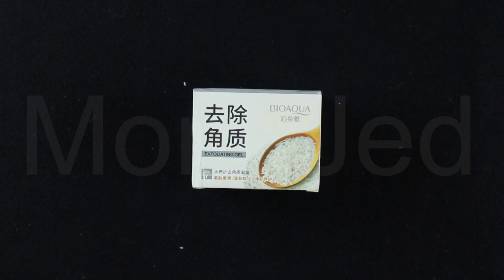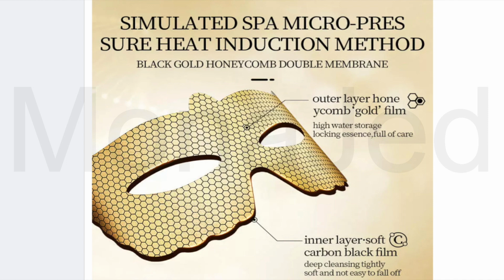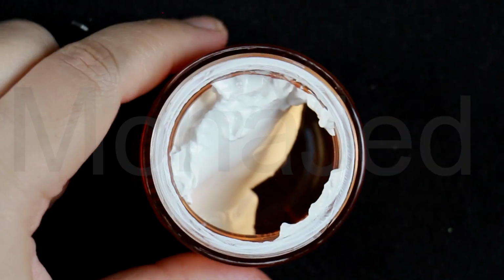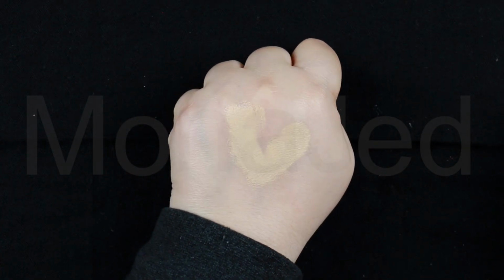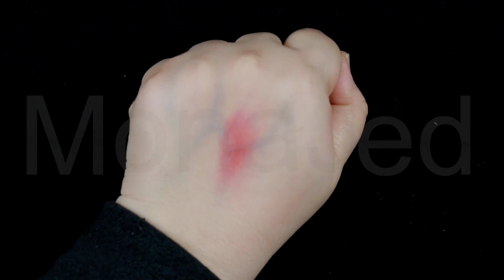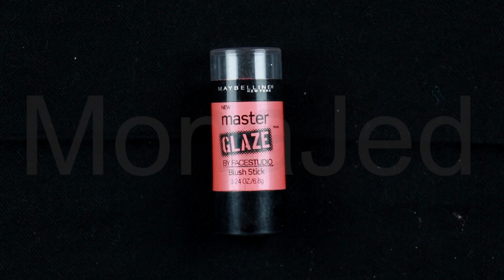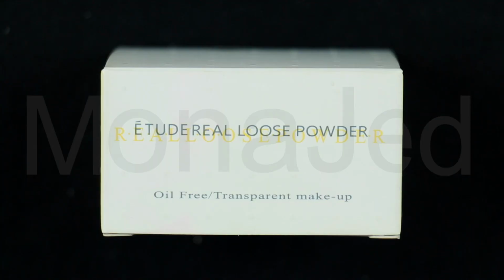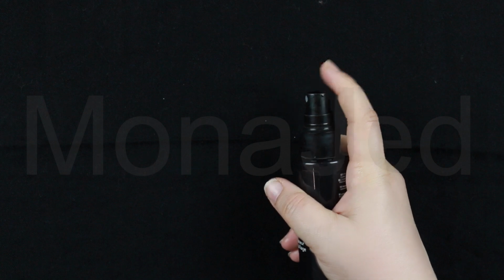Cold Girl Makeup Look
Just want to watch something specific?
Intro (0:00)
Skin Prep
BioAqua Rice Gel Exfoliator (0:15)
Dr.Rashel Cleanser and Toner (1:08)
Eye and Face Sheet Masks (1:12)
Vaseline Rosey Lip Therapy (2:17)
Dr. Rashel Moisturizer (2:43)
Dr. Rashel Day Cream Suncream (2:47)
Farsali Rose Elixir (3:18)
Farsali Liquid Glass (3:25)
Makeup
Bluethin Primer (3:39)
Maybelline Concealer (4:15)
Foundation (4:42)
Trio Eyeshadow Palette (5:28)
Cheeks Blushes cream (6:58)
Maybelline Blush stick (7:11)
Highlighting Huda Beauty Palette (8:12)
Etude Loose Powder (8:41)
Dust off excess loose powder Hello Kitty Brush (9:04)
Lips - pencil and Mikyajy Liplites Lip Gloss (9:27)
Eyebrows (9:50)
Avon Setting Spray (10:08)
Final Look (10:17)
Ending (10:47)